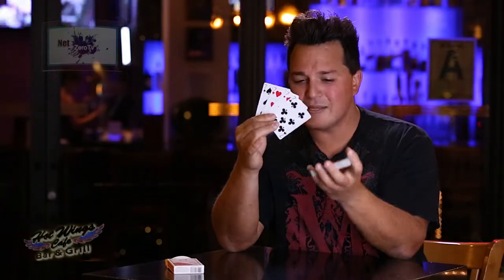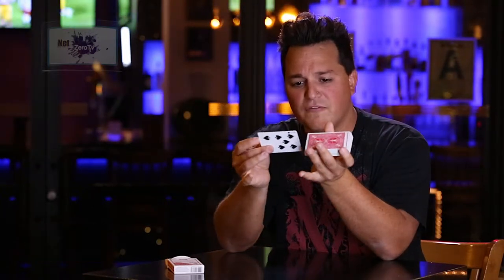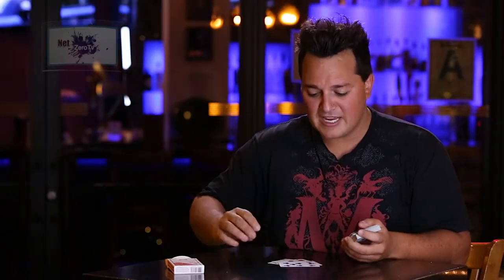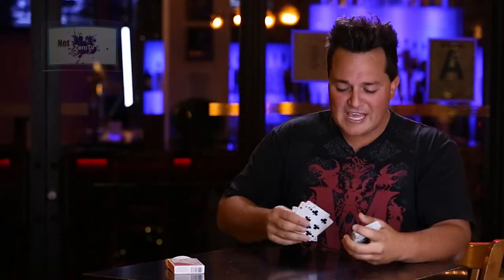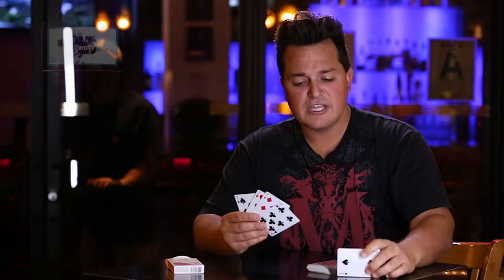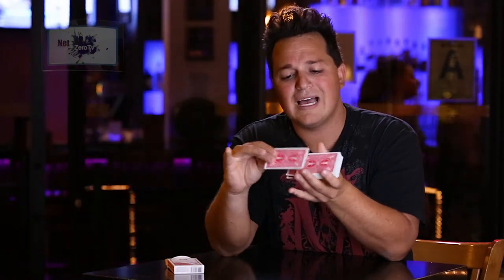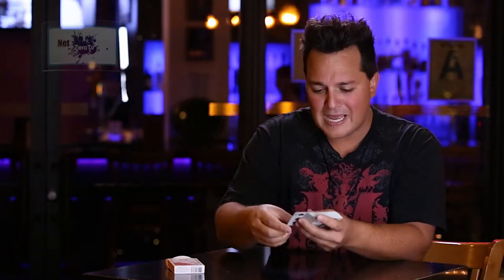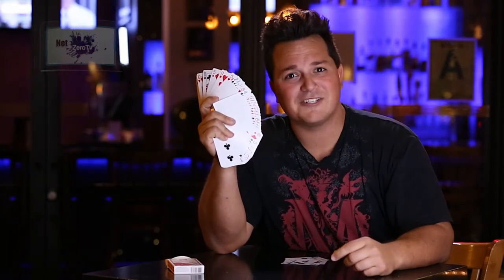Four Cards Trick, Michael Turco Magician. Episode 3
How to do Card Magic Trick. Fun and simple Magic Tricks.